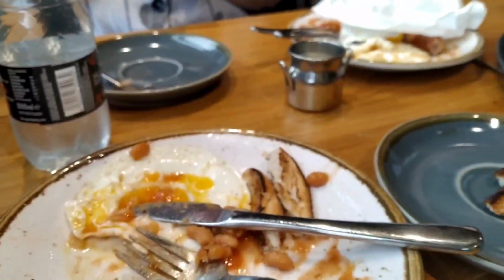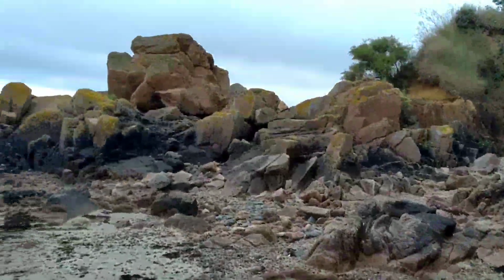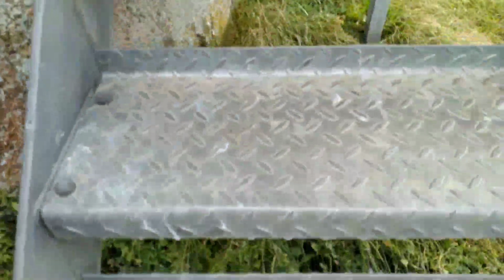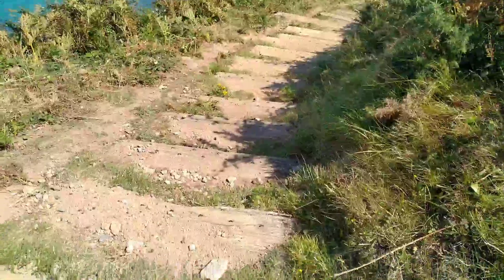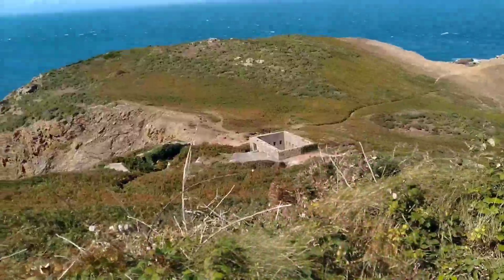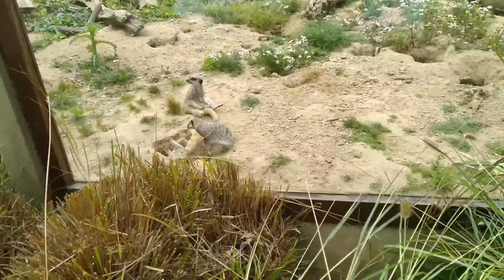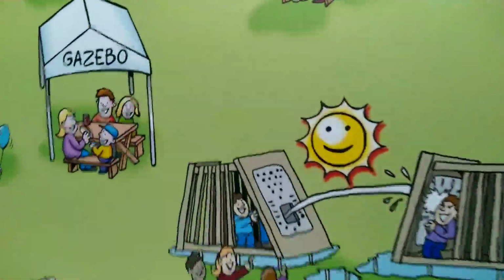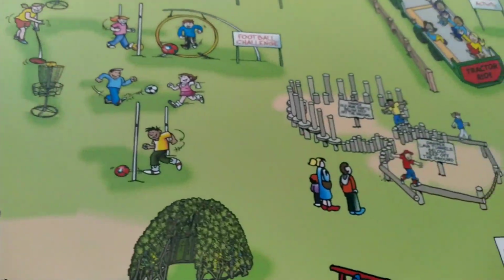PLANE TRIP!! Jersey channel Islands Explorations, zoo vlog + Amusement park VLOG!!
In this combo video , I'll take you on an exhilarating hike on a cliff overlooking miles of the Atlantic Ocean!! I'll also give you a tour of the zoo which is home to the Gerald Durrell project dodo, and show you lots of fascinating creatures including Orangutans! We'll find 3 abandoned buildings and Explore 1! Then we'll do an adventure park video which has teacups , zipwires and a tobbogan + lots more!!